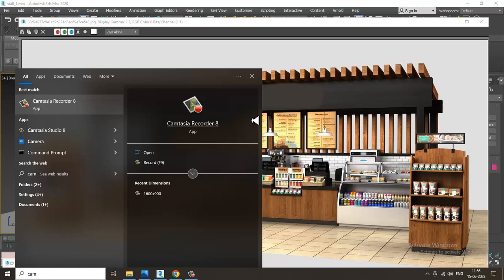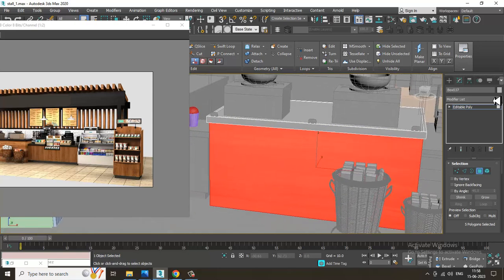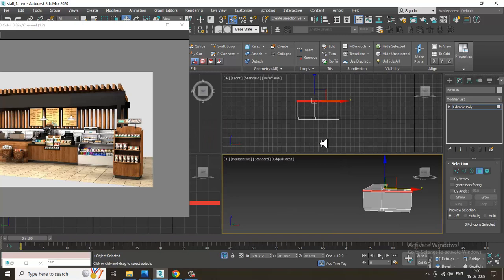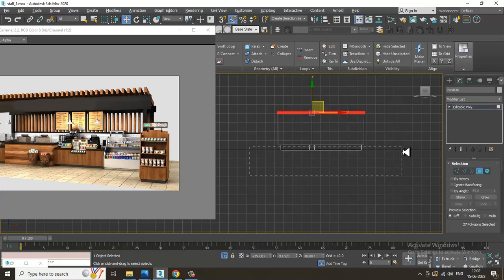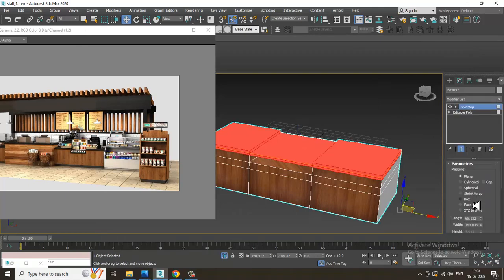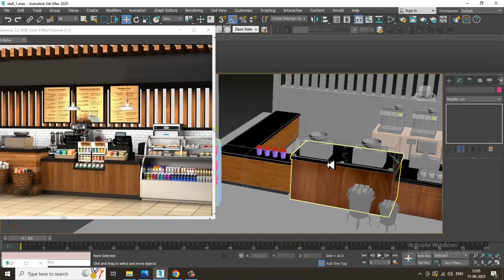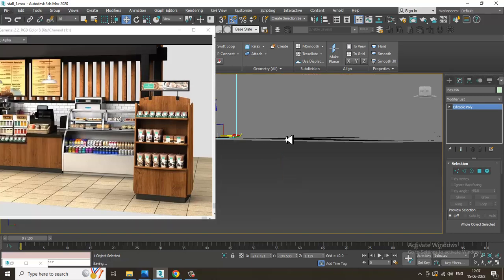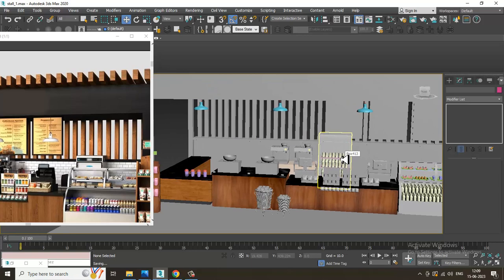3dsMax Tutorials, Learn 3D Modeling a Coffee Stall from Scratch in 3dsmax ( Part 12)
3dsMax Tutorials, Tutorial on Texturing a Coffee Stall in 3dsmax